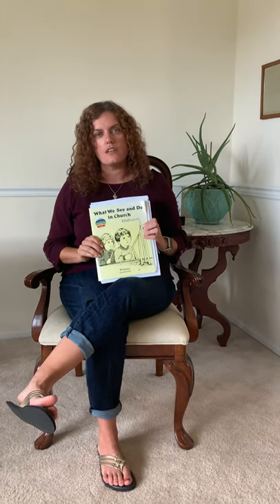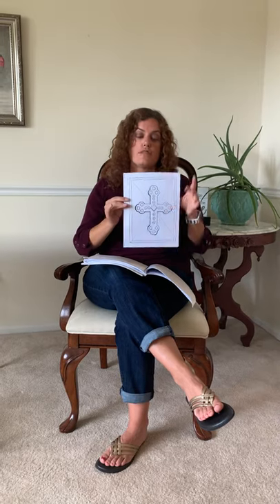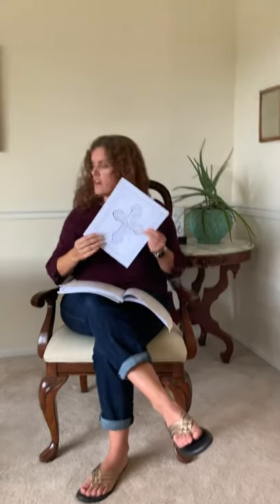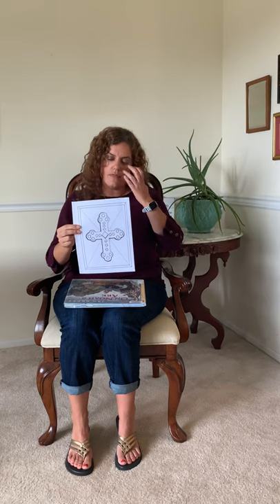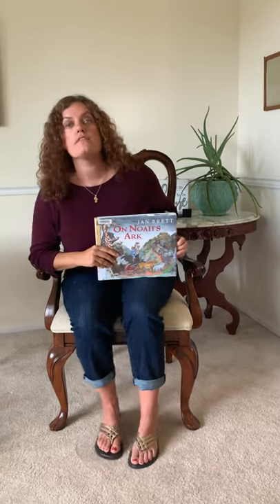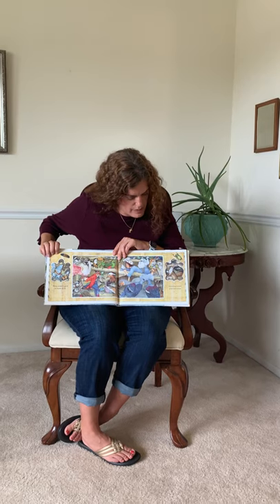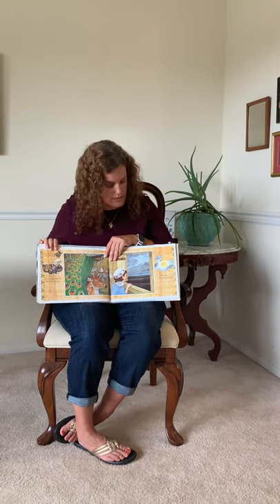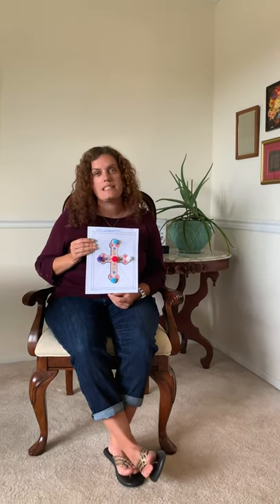Kindergarten Lesson Sept 20th